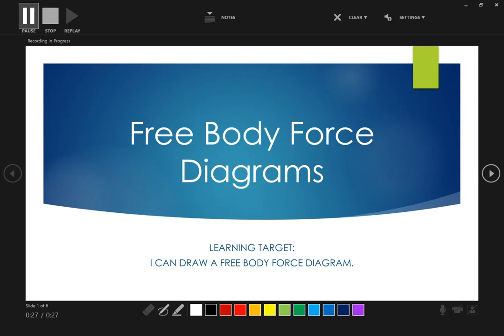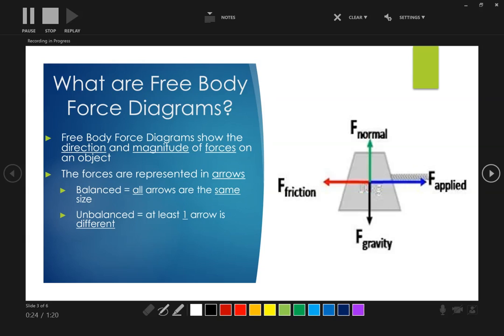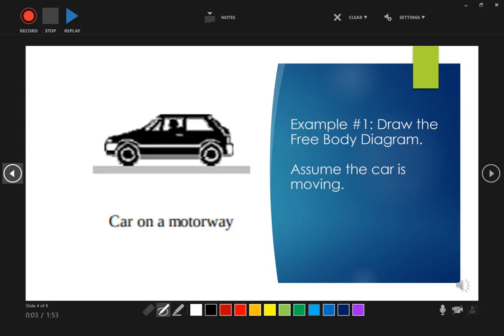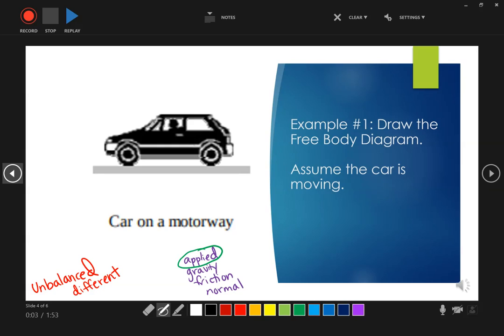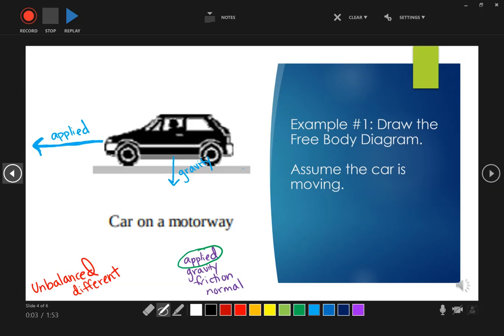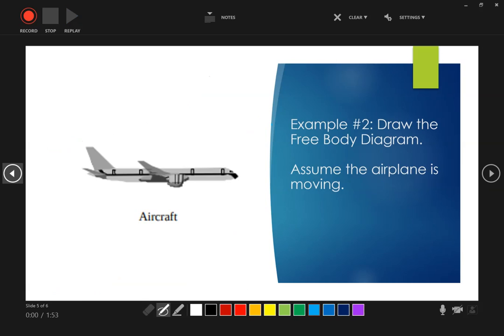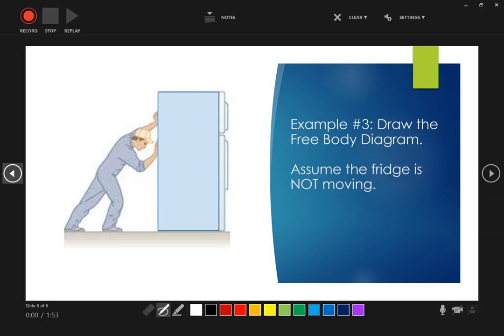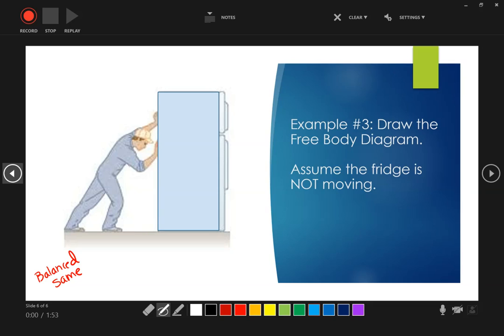Free Body Force Diagram Notes